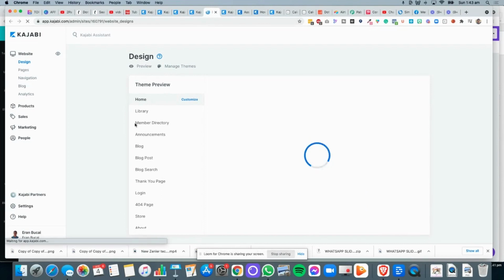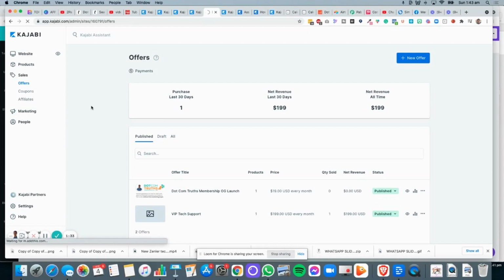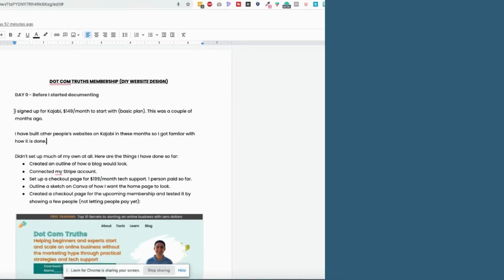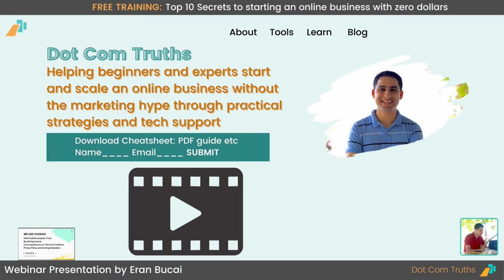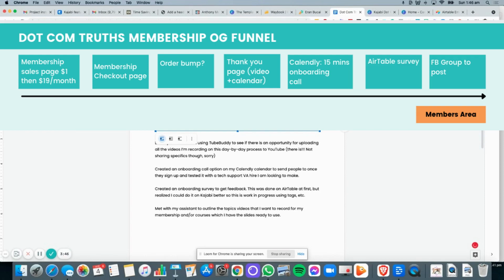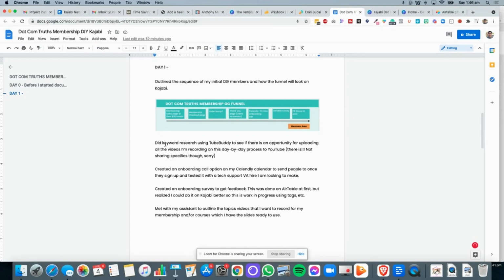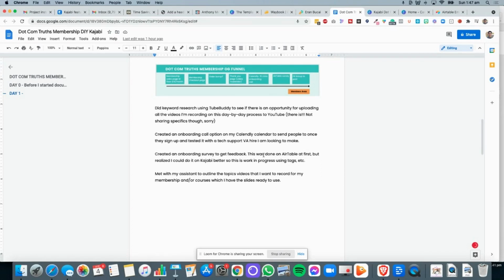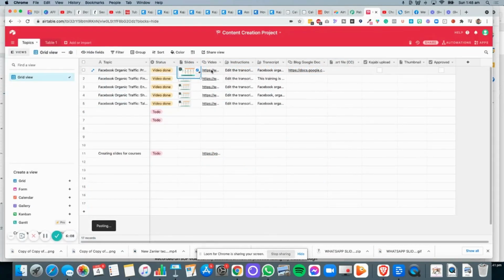⭐️ Kajabi Tutorial 🚨 Building my membership site on Kajabi (step-by-step) 💎 [Video #1]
Kajabi is an online software tool to help you build an online business.

Kajabi gives you everything you need for your knowledge business. All in one place.

I signed up for Kajabi with the purpose of building my online business and membership in a premium platform for my members. Since I have to build the entire membership on Kajabi anyways (a lot of work!) I figured why not document my process of building an entire membership site on Kajabi, step-by-step?

This won't be just a boring technical tutorial, but everything that goes into building a full-blown membership business from scratch.

I have already gotten some sales from early-bird customers and now it is simply putting it all together on Kajabi and set up all the systems, process, sales funnels, email marketing, and training content together.

This is video 1 of me building my Dot Com Truths Membership on Kajabi.

If you want to test-drive Kajabi for a trial, here is the

By using my affiliate link to sign up for Kajabi, you will also qualify for some sweet bonuses including 1:1 tech concierge session with myself to help you get set up the RIGHT WAY with Kajabi. Further, I will be creating digital assets, tutorials, checklists, based on this entire video series - whenever it is DONE - you will also get free unrestricted access to it.

My name is Eran Bucai, and I've built an online business where I'm debt-free and living off passive income. I help entrepreneurs build their websites with tech help and business strategy. You can read about my work on this

About Kajabi:

Kajabi helps you build, market and sell your online course, membership site or coaching program with no coding, no hiring, no learning curve, no plugins and no broken integrations.

Kajabi Websites: On Kajabi, your website connects everything about your business in one place. Your content, your marketing, your products… it all works seamlessly together. (replaces WordPress, SquareSpace, WIX, etc)

Kajabi courses & memberships: Customize pricing, delivery, and packaging. Then use our one-click templates (or build your own) and upload your content. (replaces Teachable, Kartra, Thinkific, Podia, etc)

Kajabi email marketing: Kajabi helps you grow, manage, and reach your subscribers with customizable emails. Kajabi Email's visual builder lets you quickly create and send gorgeous messages that integrate video, countdown timers, automations, and more... building strong audience relationships. (replaces MailChimp, ConvertKit, AWeber)

Kajabi pages & pipelines: Kajabi calls their sales funnels, pipelines. It's the same thing. You can create sequential pipelines with multiple pages and email marketing included (with pre-made templates) or you can create standalone pages. (replaces ClickFunnels, Lead Pages, Kartra, etc)

Kajabi Automations:  Kajabi has incredible automations in-built that makes it the best software on the market in my opinion. Kajabi lets you Tag people based on their behavior, make personal notes, and then use that in your marketing, automations and products. (replaces ActiveCampaign, InfusionSoft, MailChimp)

Kajabi Mobile App: Kajabi comes with a mobile app that you can use to give your audience access straight from their phone with super easy access to all your content.